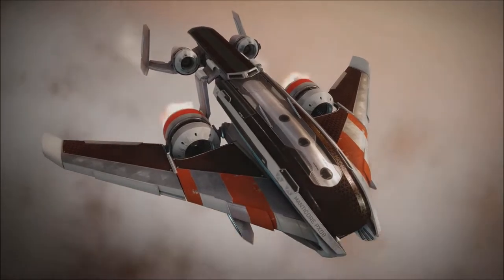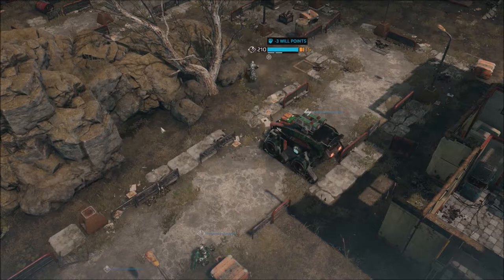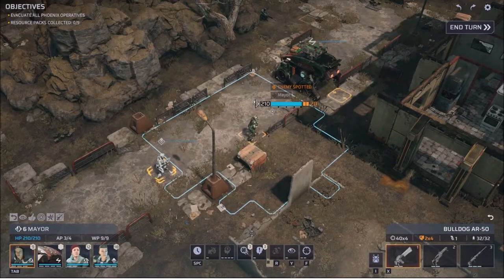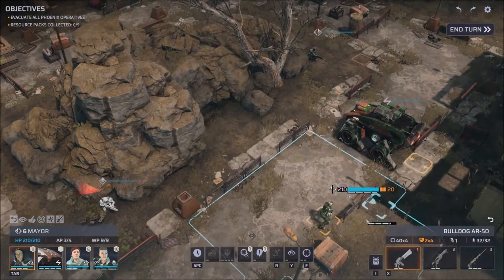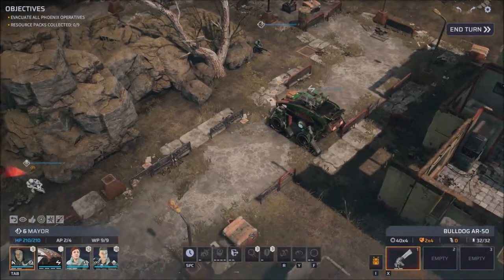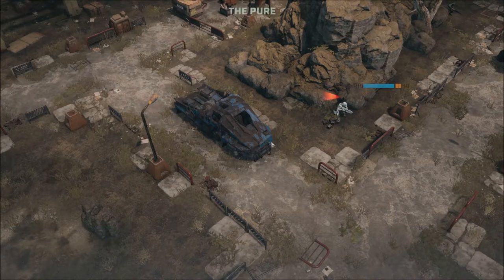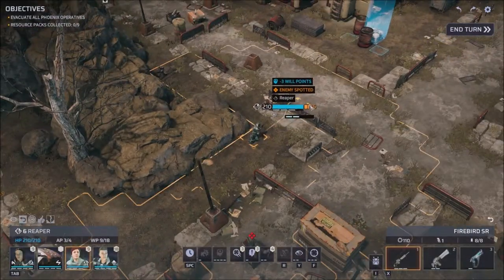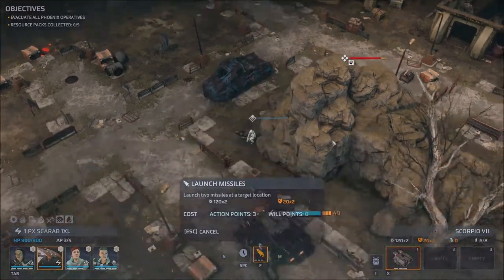The New Overpowered Scarab Tank - Phoenix Point Guide to the KAOS DLC | Tips and Tricks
This video will cover the new upgraded missile system (Scorpion VII) included in the new KAOS DLC in Phoenix Point. This modification can dramatically improve the damage output of the Scarab Tank. Thank you for your support!